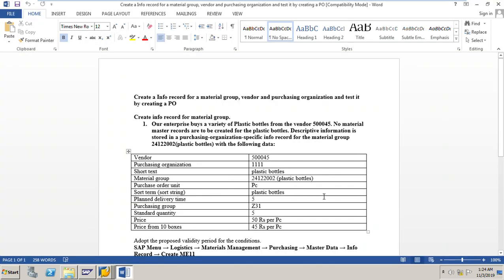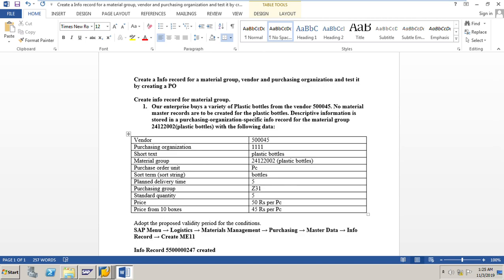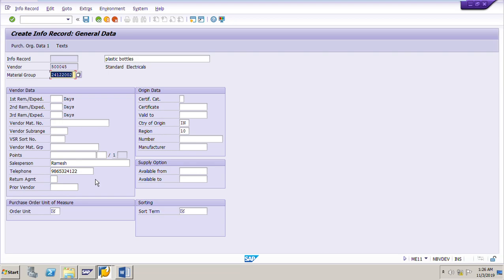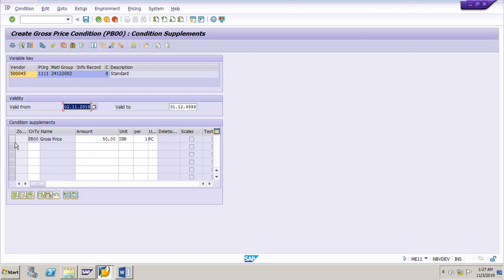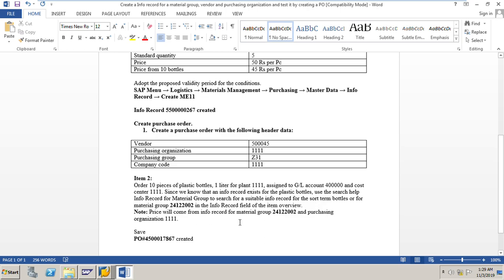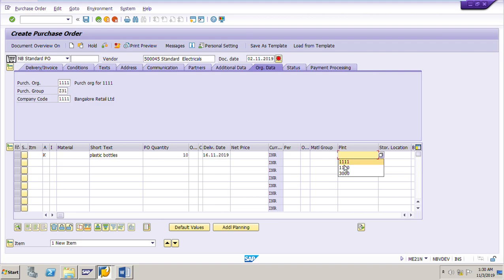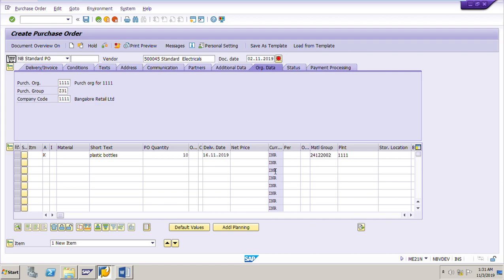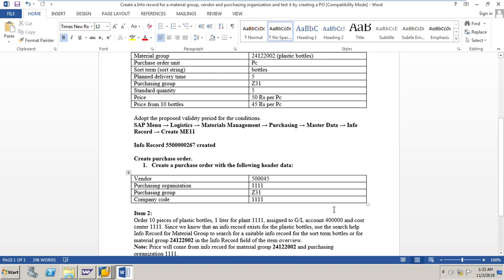SAP MM Create Info record for a material group and test the same by creating a PO ECC6/S4 Hana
SAP Menu → Logistics → Materials Management → Purchasing → Master Data → Info Record → Create ME11
SAP Menu → Logistics → Materials Management → Purchasing → Purchase Order → Create ME21N
Test how the price is captured into the PO from the Info Record